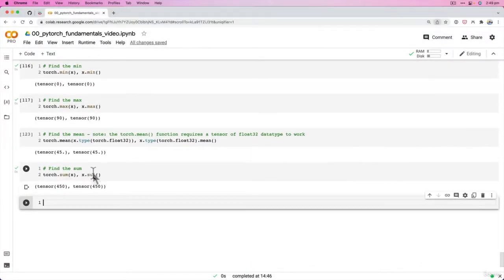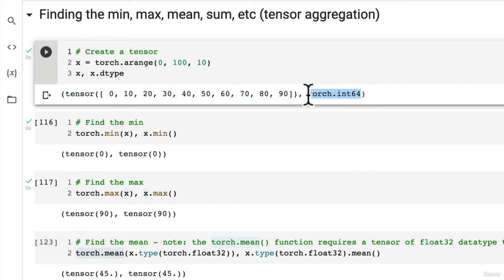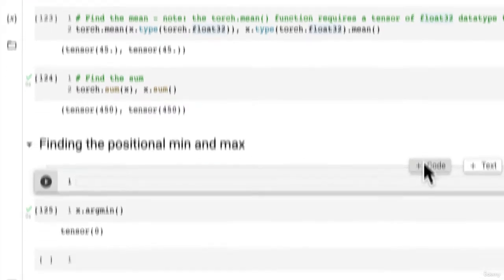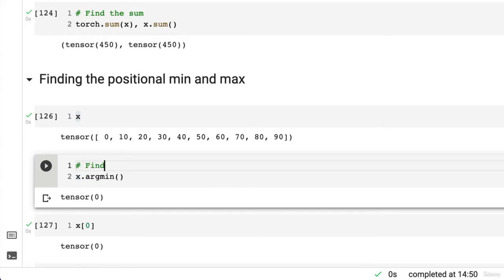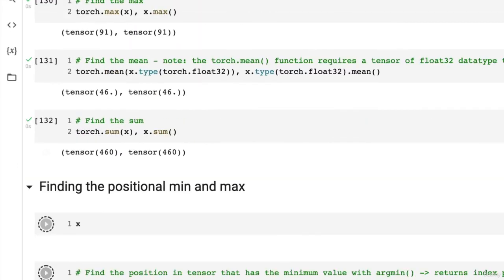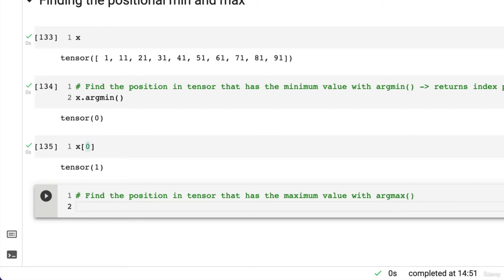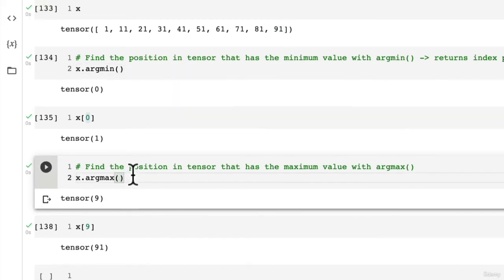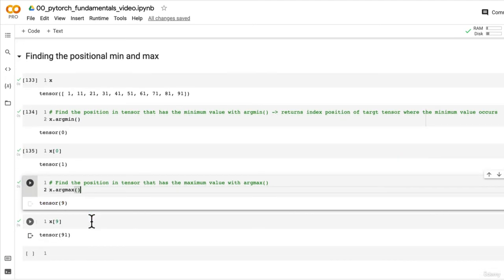Finding The Positional || Min and Max of Tensors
finding,finding the position of the median,positional weights,finding a vector,conditions and steps for finding the inverse of a matrix,findingownposition,position sizing,trading position size,position,positions,forex position sizing,position sizing forex,trading position size calculator,top of the golf swing position,direction cosines,how to find peak position,position sizing and risk management,position size,evaluation of the position,position vector